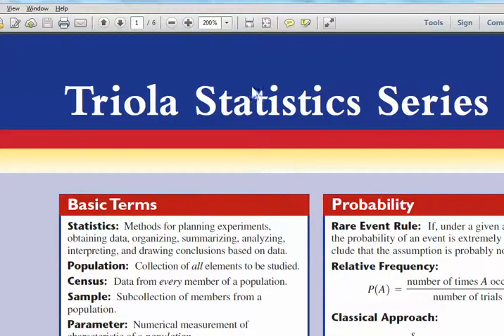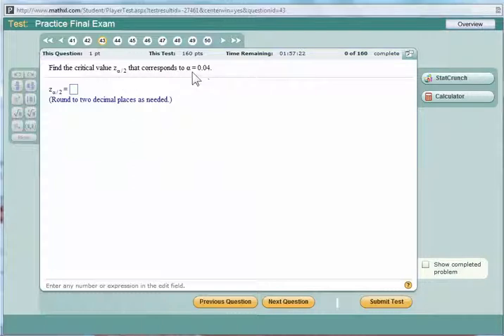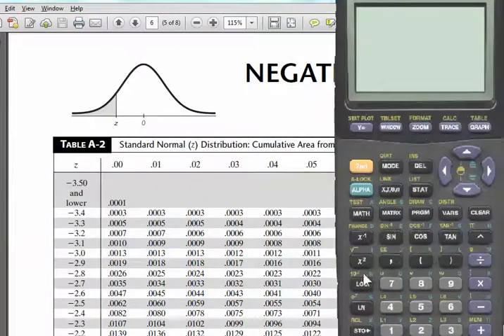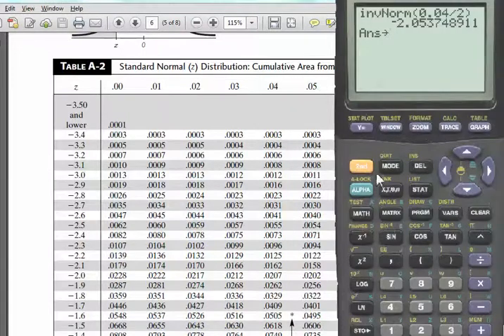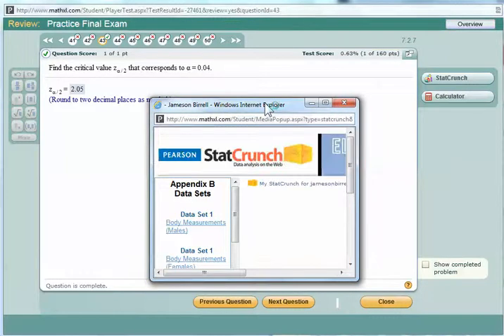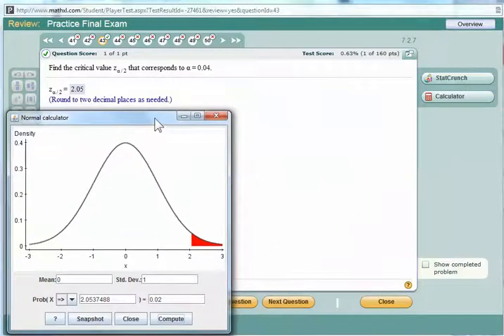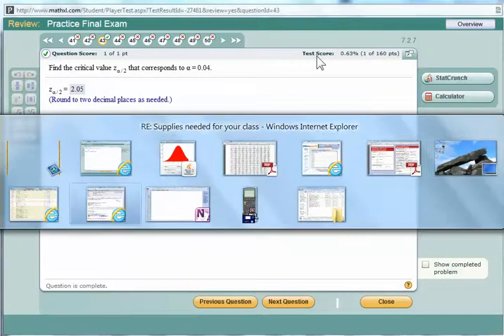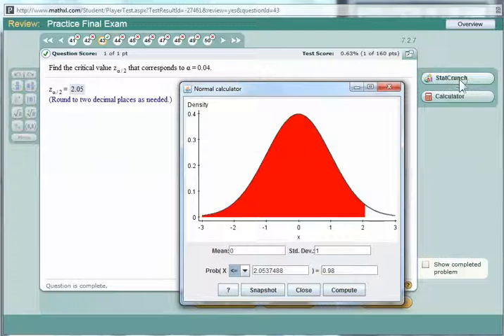Finding UNcommon Critical Values